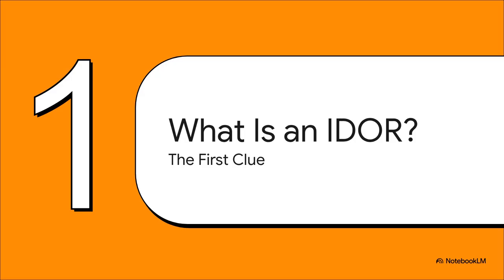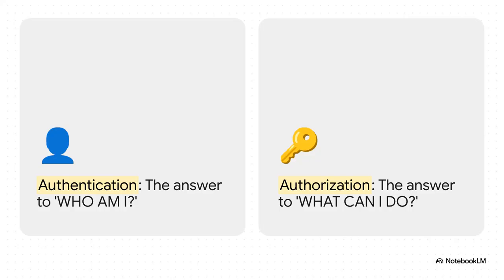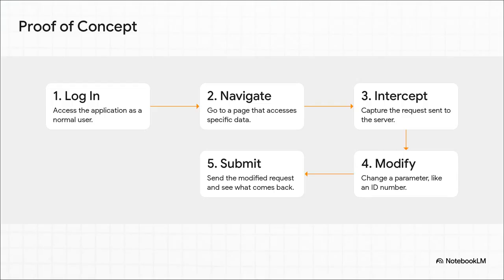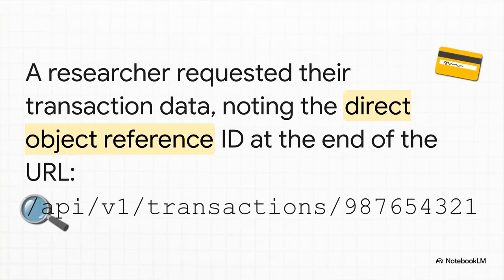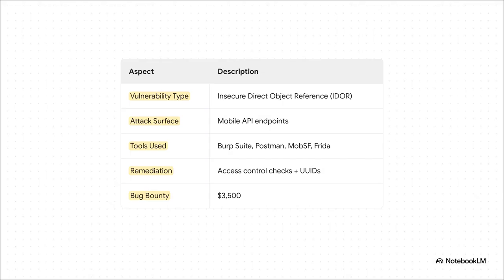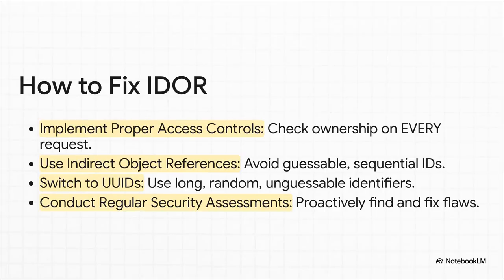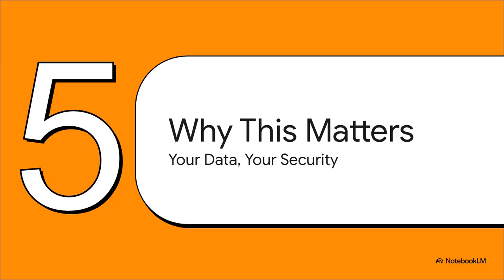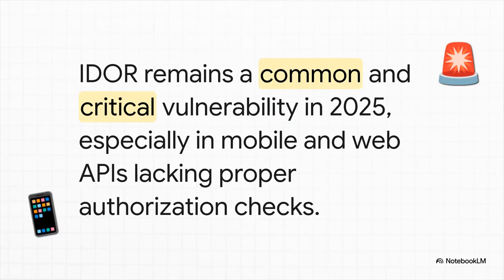Uncovering IDOR Vulnerabilities | ThreatRepel - Building Trust | Expert Security Consulting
An Insecure Direct Object Reference (IDOR) vulnerability occurs when an application exposes direct access to objects (like user records or transaction data) through user-supplied input, without proper authorization checks. It essentially allows an attacker to change a parameter value (e.g., id, pid, uid) in an HTTP request, header, or cookie to access, edit, or delete another user's objects. This answers the "WHAT CAN I DO?" question of authorization.
IDORs are considered critical bugs, with impacts ranging from accessing unimportant data (P4) to account takeover (P1) or exposing sensitive information like credit card details and transaction data (P2, P3). A real-world example involved a banking application where modifying transaction IDs in API calls led to accessing other users' transaction data, card info, KYC data, and account balances, resulting in a $3,500 bounty for responsible disclosure.
To mitigate IDORs, it's recommended to implement proper access controls on every request, use indirect object references like UUIDs instead of predictable numeric IDs, and conduct regular security assessments.